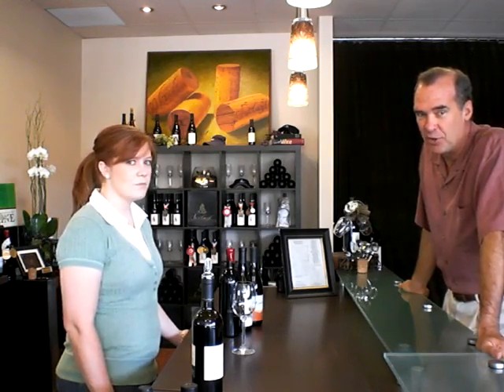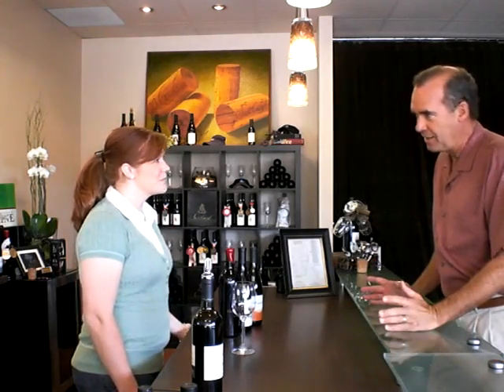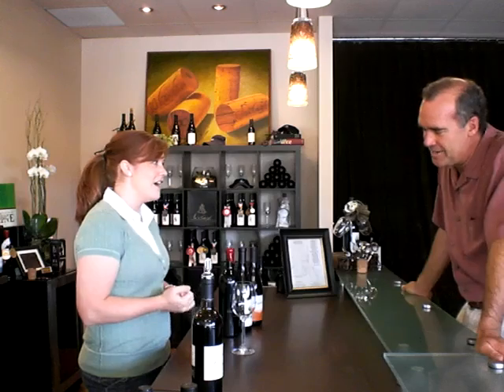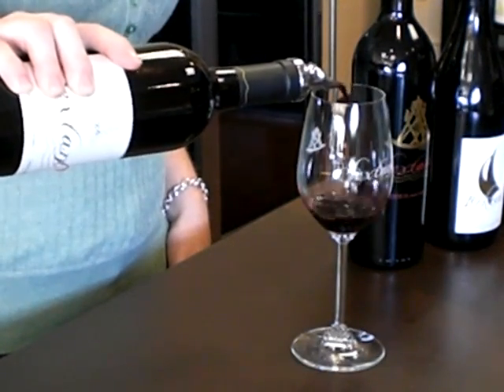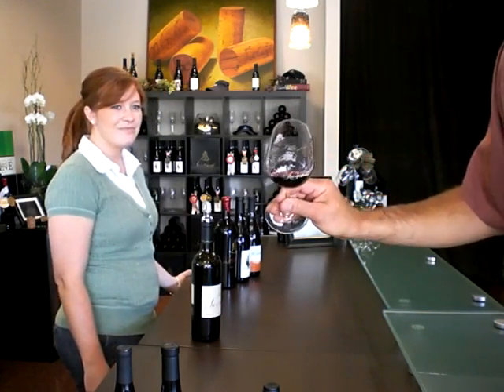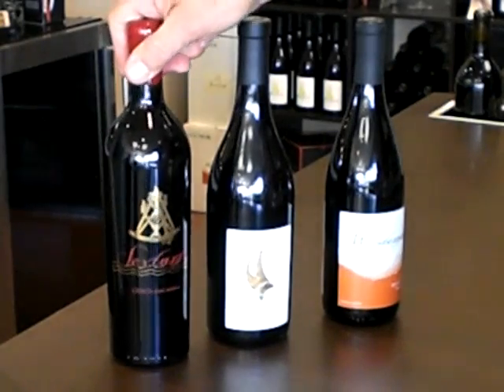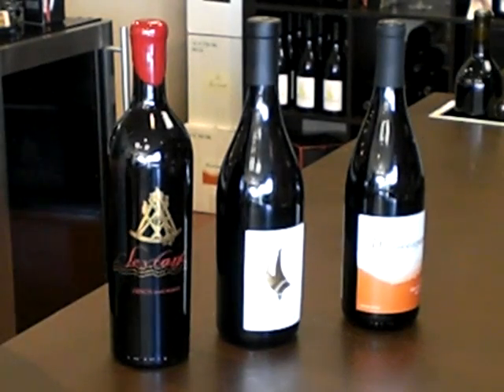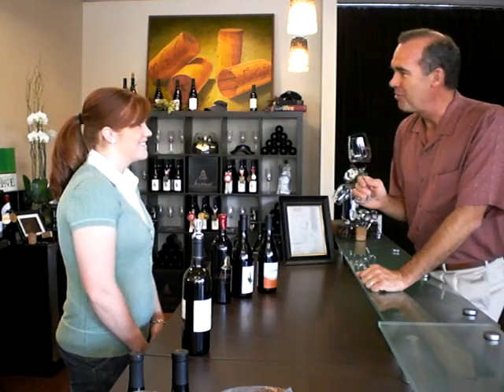Sextant Wines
Sextant Wines, San Luis Obispo wine tasting